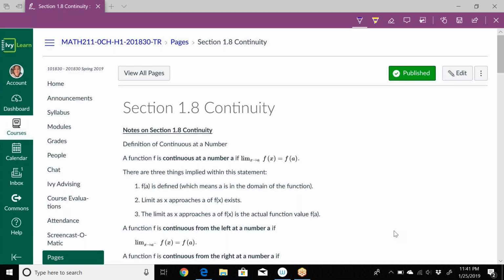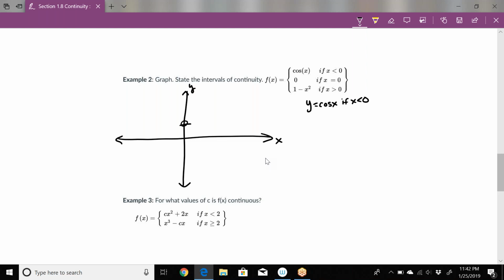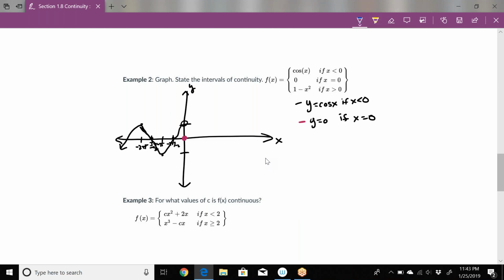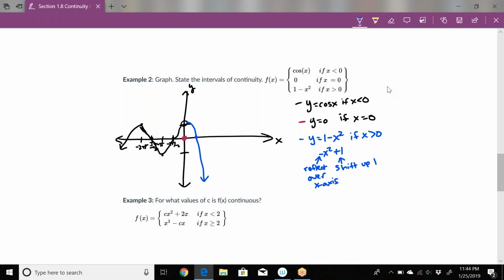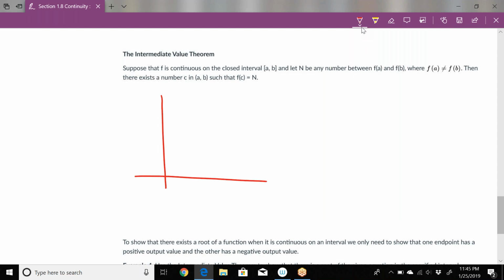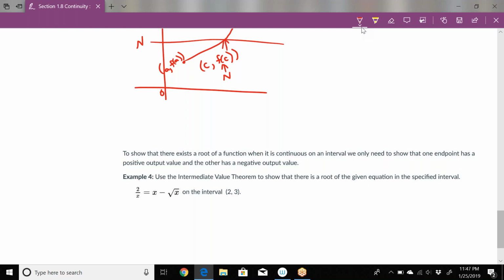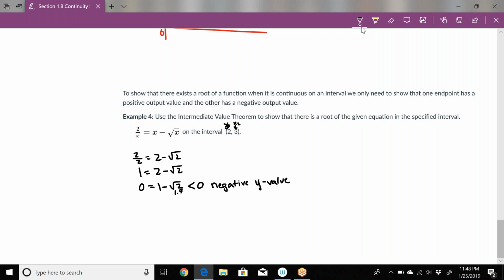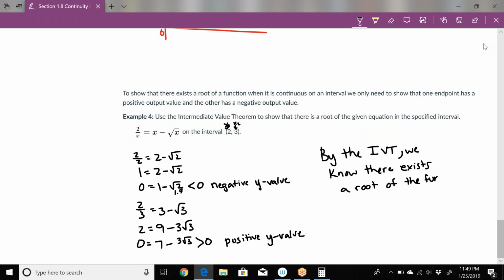Math 211 Section 1.8 Extra Examples